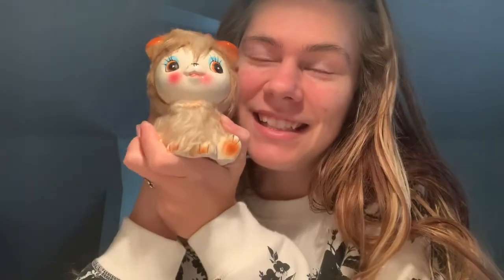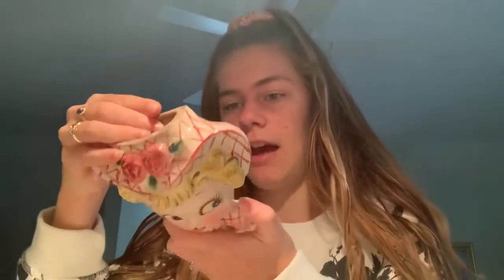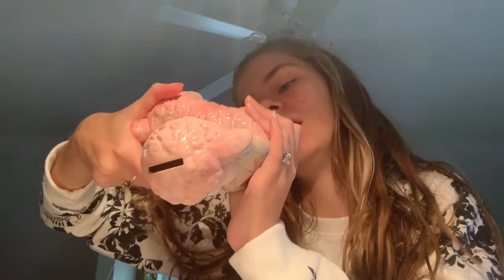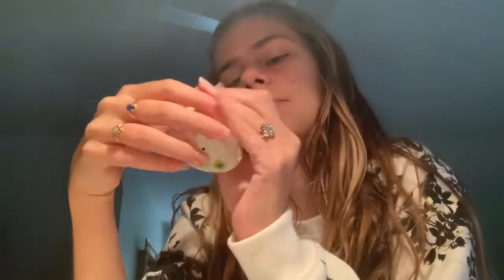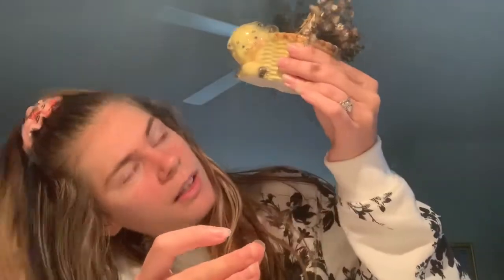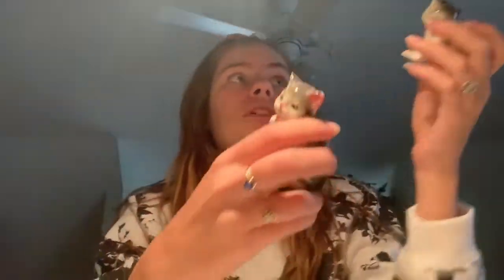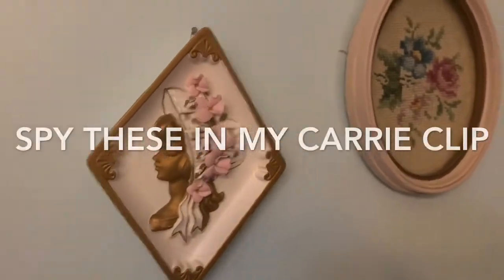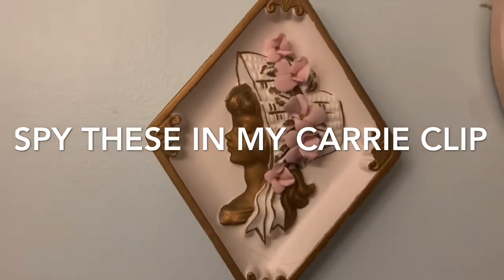Vintage Ceramics, Chalkware, and Salt n Pepper shakers collections ❤️🦋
Vintage Ceramic, Chalkware, and Salt n Pepper shakers collections ❤️🦋
I’ve come to find a lot of the ceramics I have are likely from the Lefton brand. These items are much more valuable than I bought them for in antique stores.